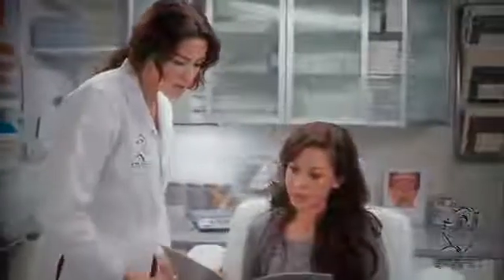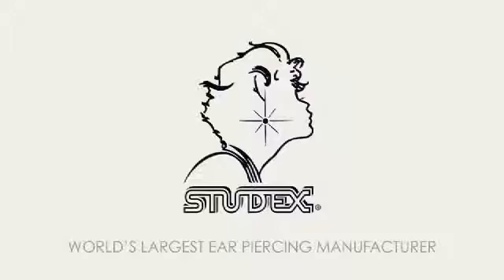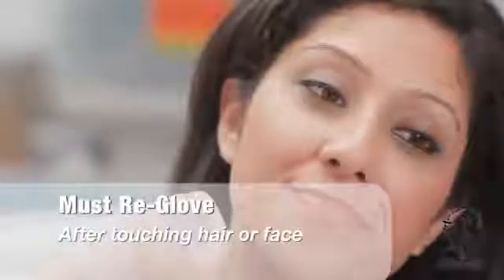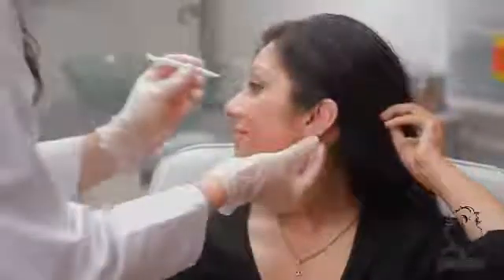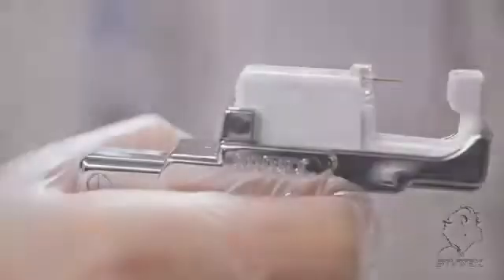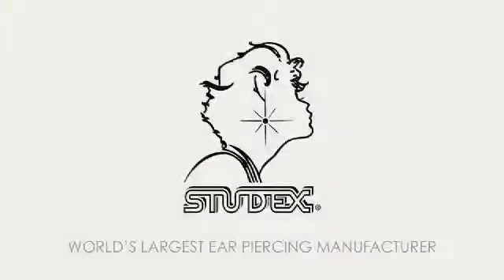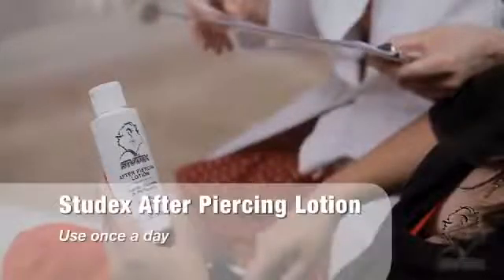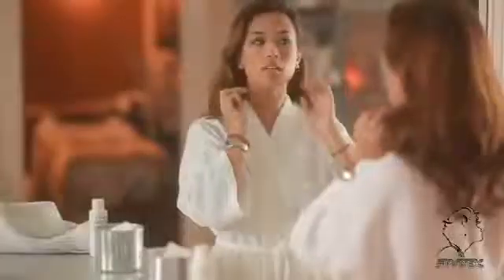6 ขั้นตอนเจาะหูด้วย Studex System 75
6 ขั้นตอนเจาะหูด้วย Studex System 75